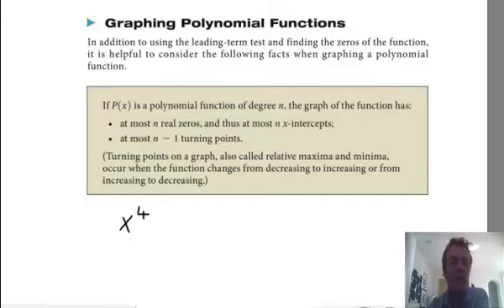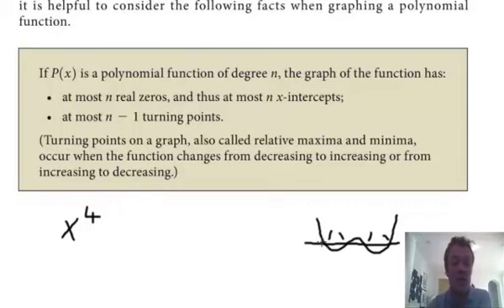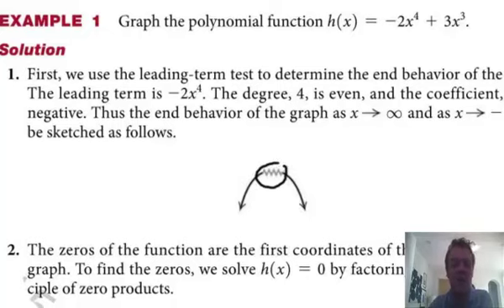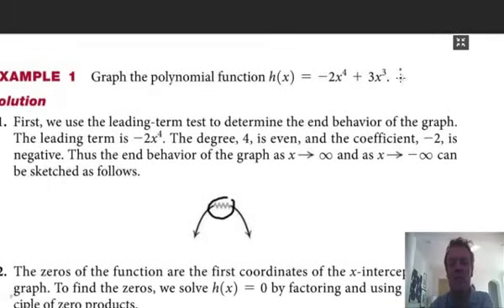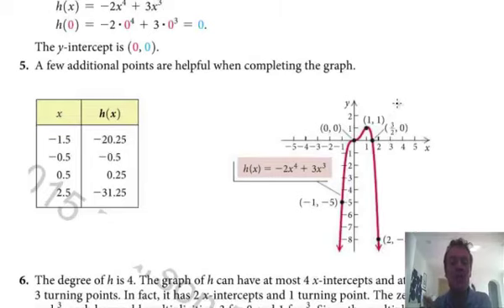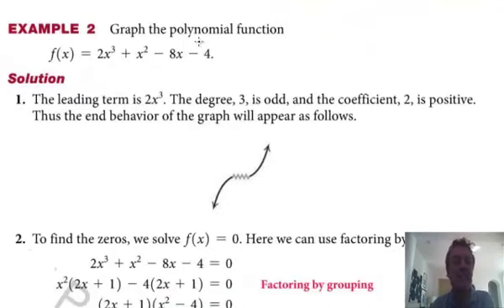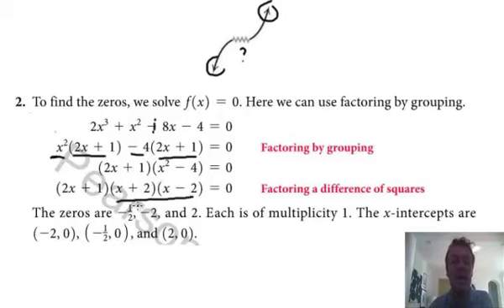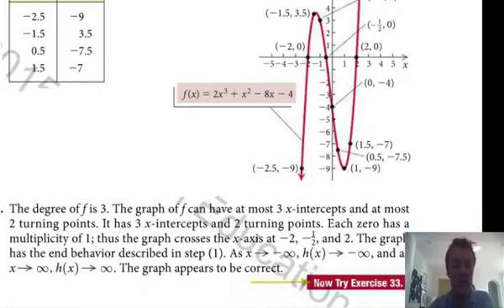Graphing polynomials 4